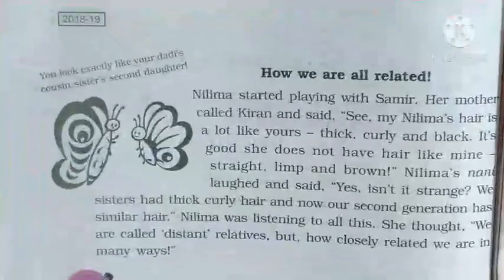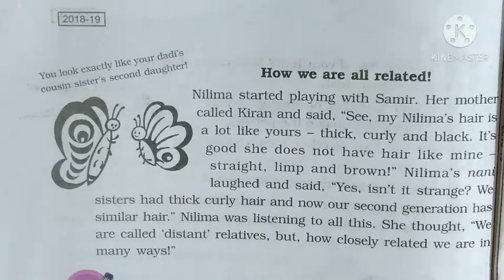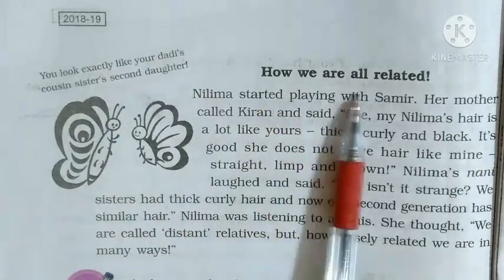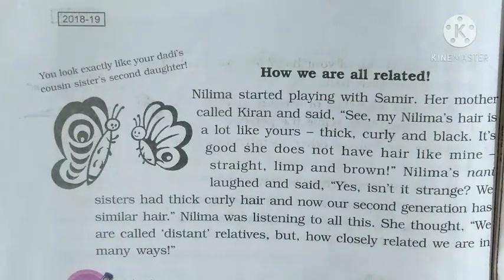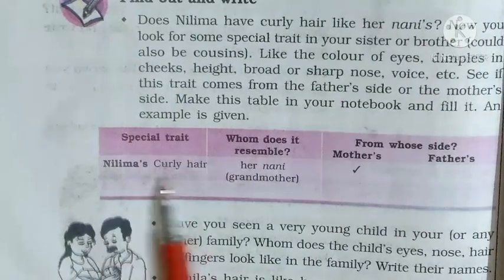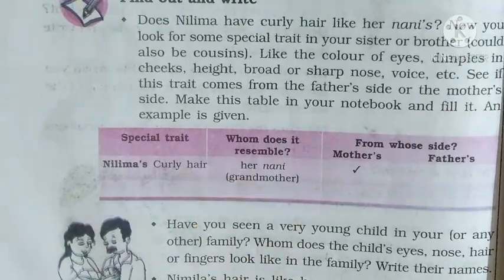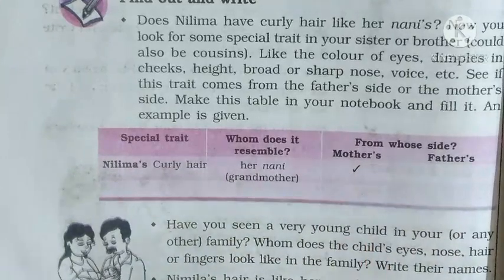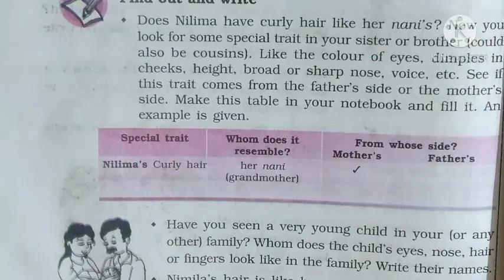Class 5 Ev.s. Lesson 21(Page no. 194)